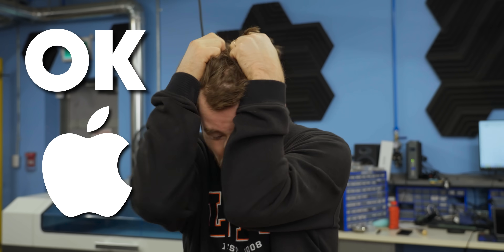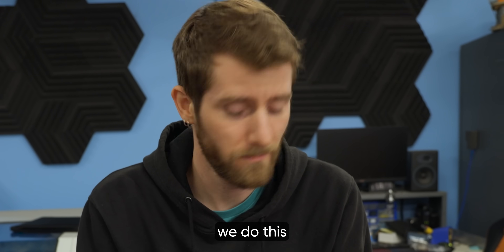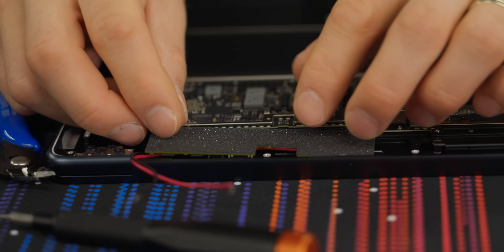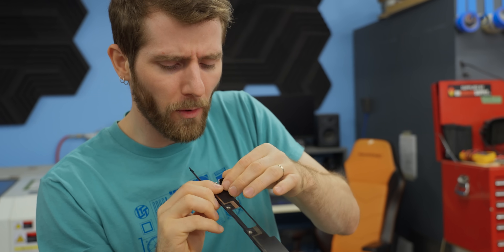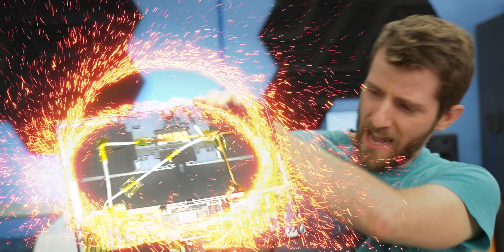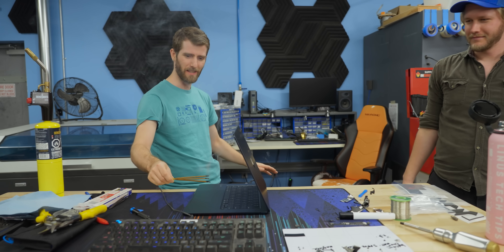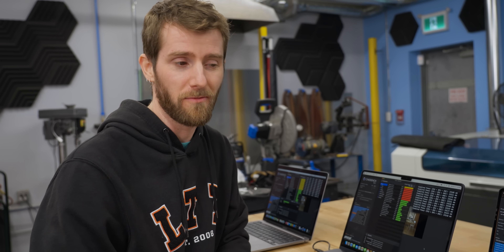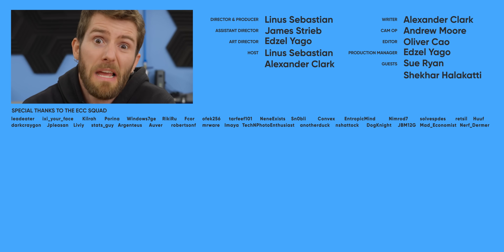Apple please watch this. - Frore AirJet MacBook Air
We've made the MacBook Air cooler many times, but with the help of Frore Systems this time Apple should pay attention.

CHAPTERS
0:00 - Intro
0:44 - Ridge!
0:59 - MacBook Air disassembly
5:15 - CyberMonday!
5:36 - Controller and Airflow
7:42 - Preparing for AirJets
11:56 - Reassembly
14:30 - Airflow testing
15:07 - Did it work?
19:16 - Seasonic!
20:02 - Outro